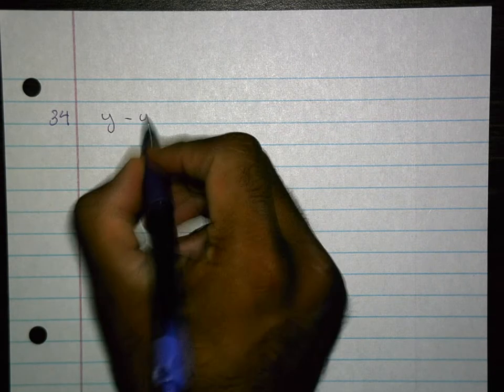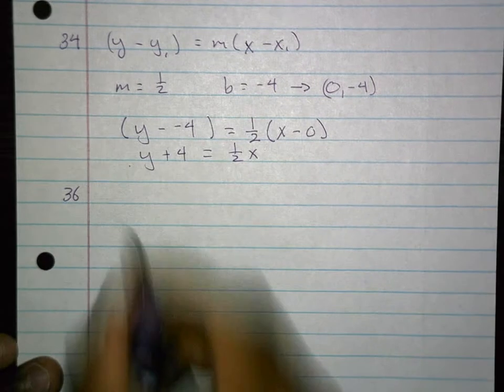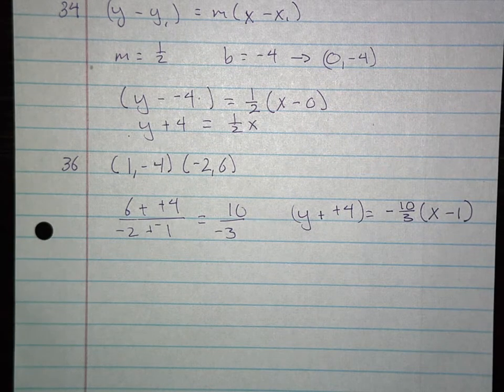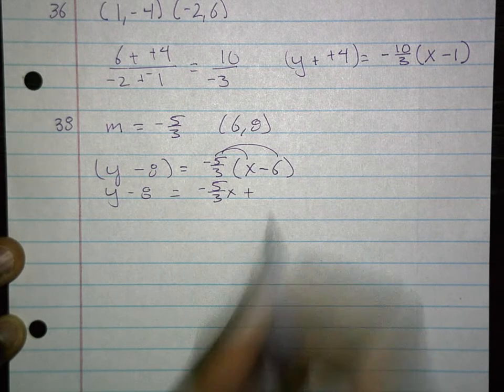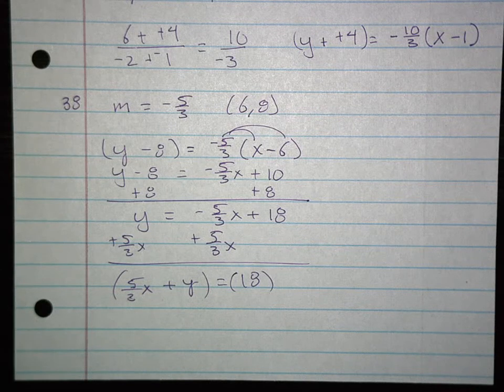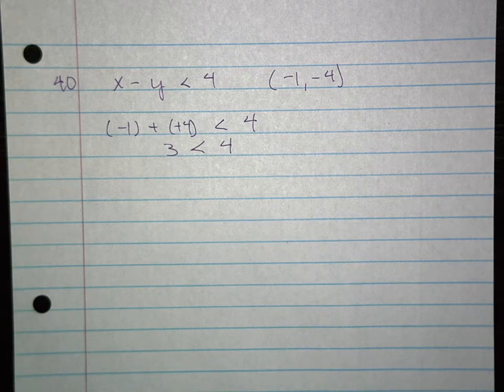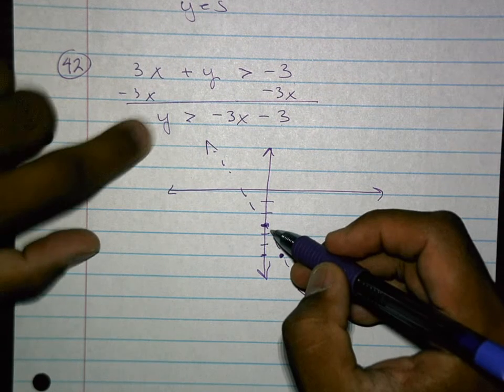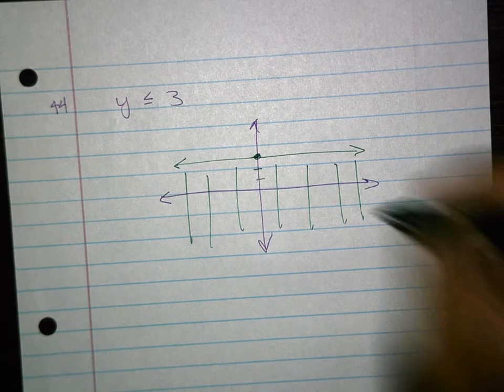Alg2 Unit Review Even Solutions 32 44